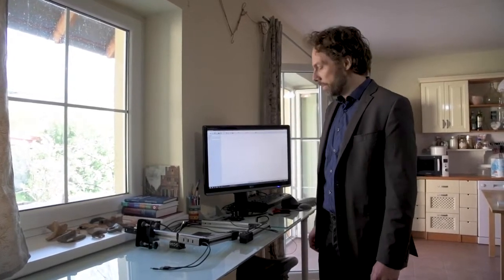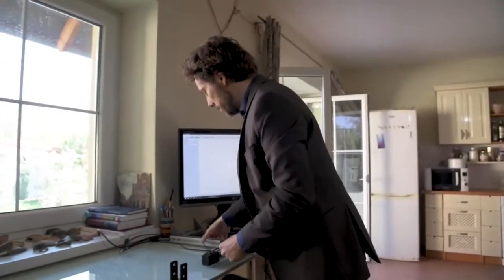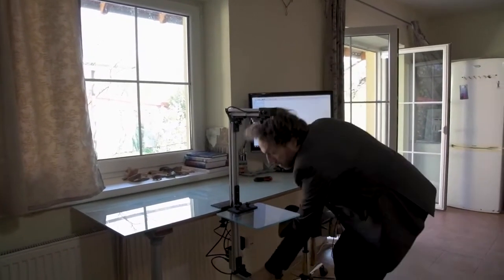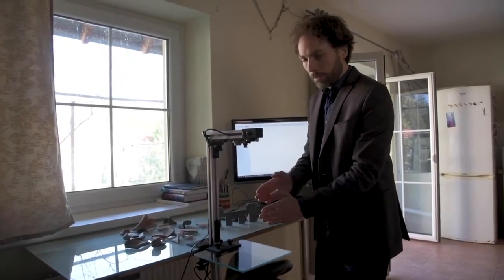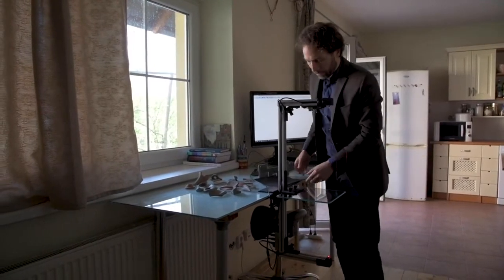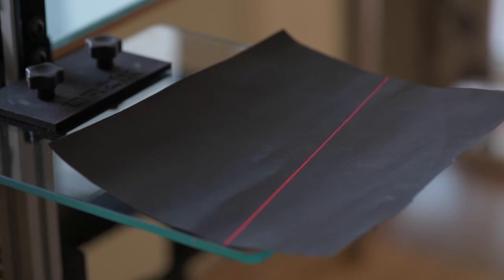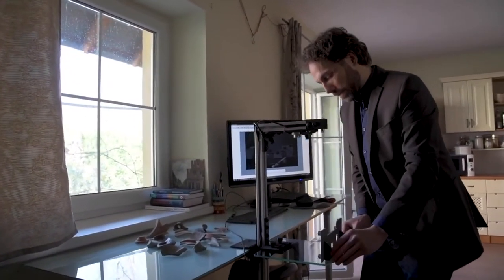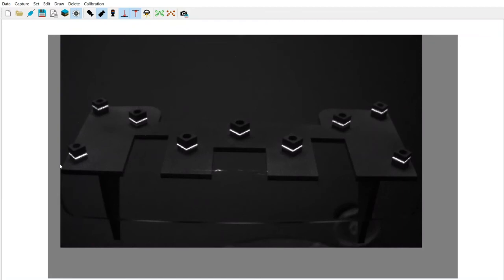LAP - Assembly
Laser Aided Profiler - Assembly